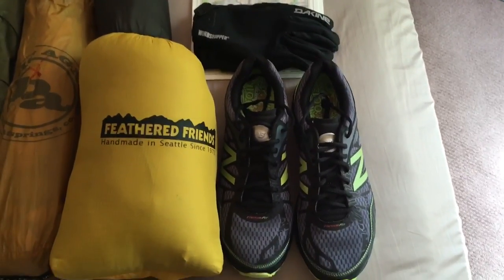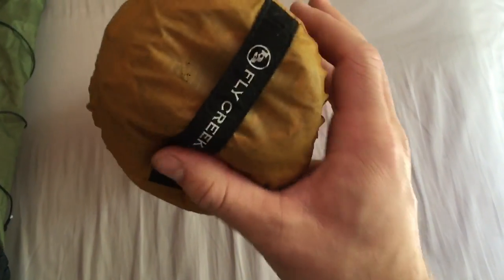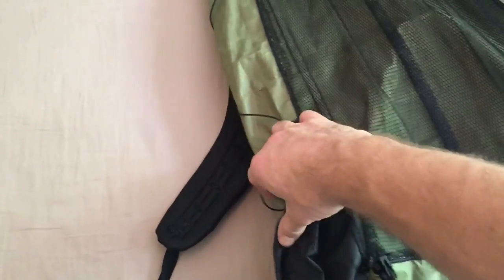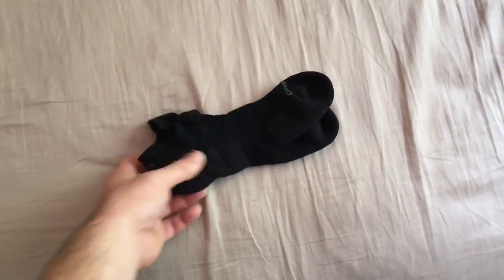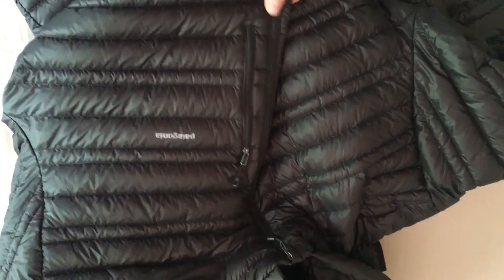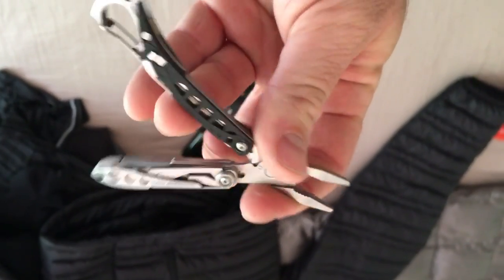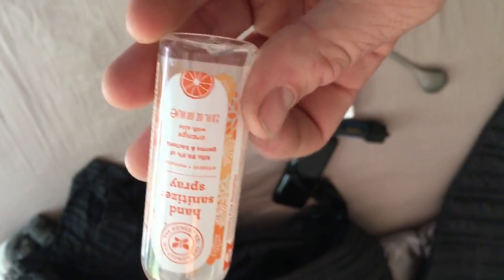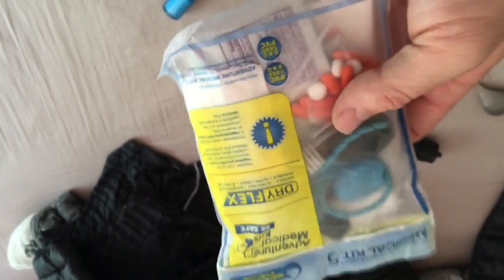John Muir Trail gear list 2016